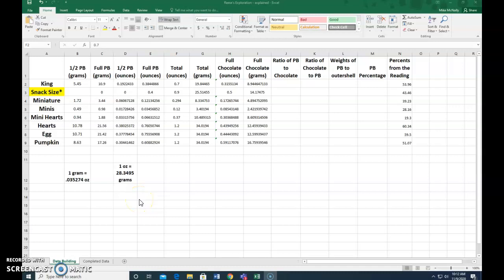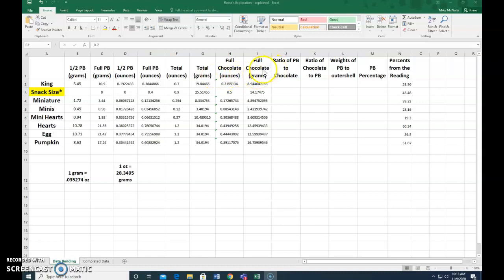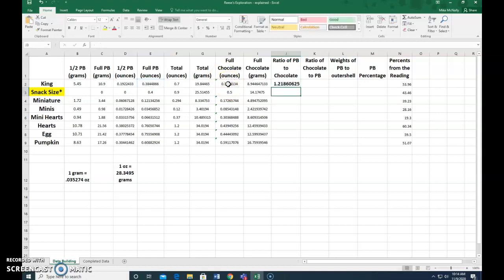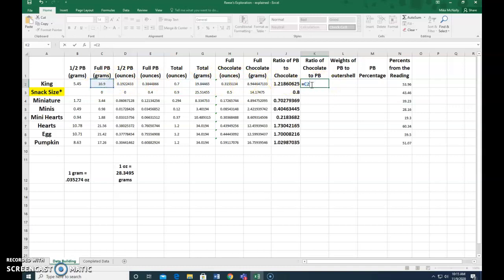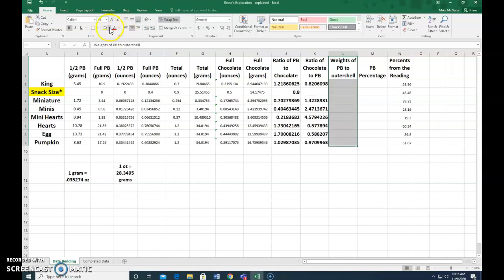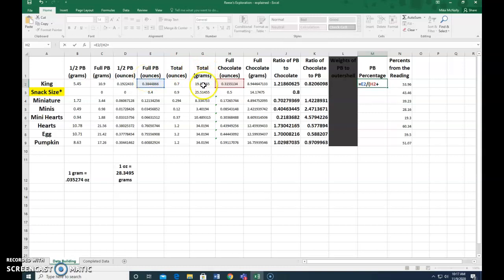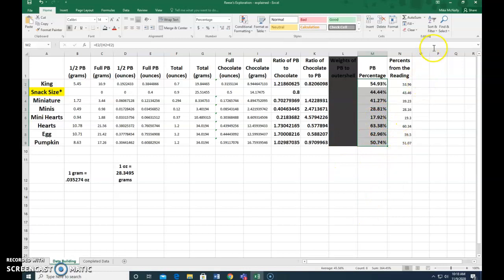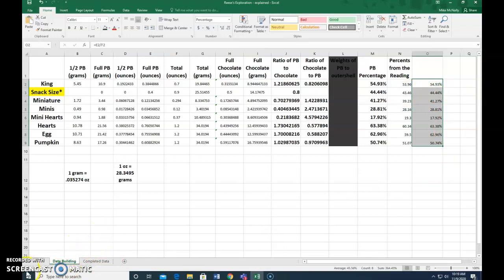Excel - Reeses Exploration Tutorial - Part 3